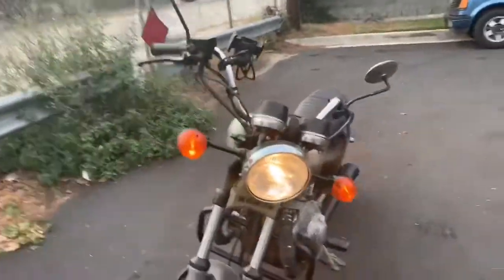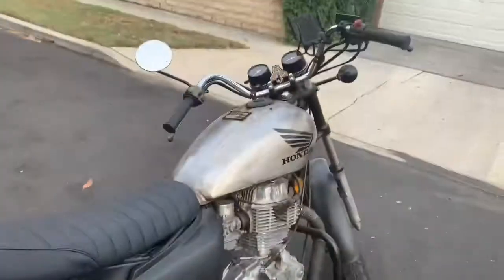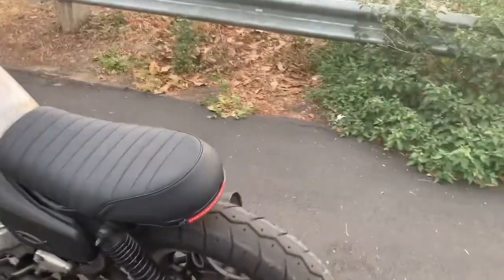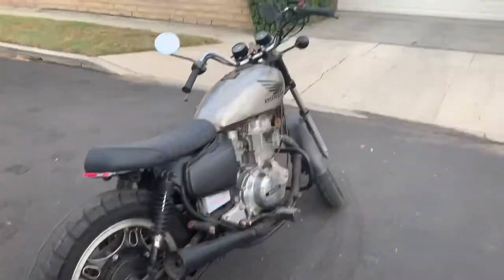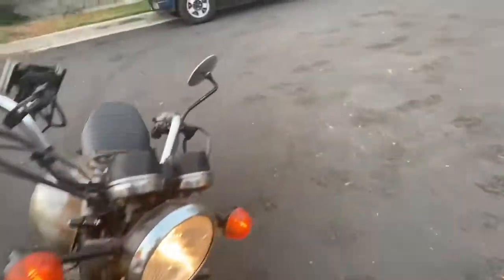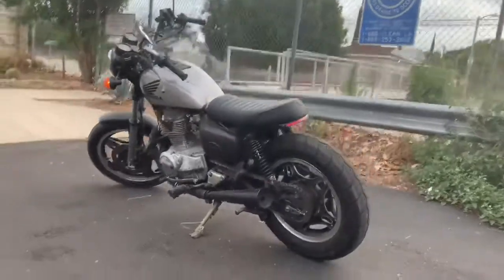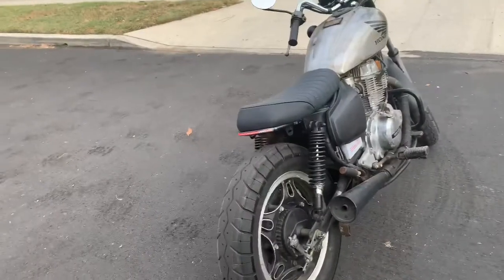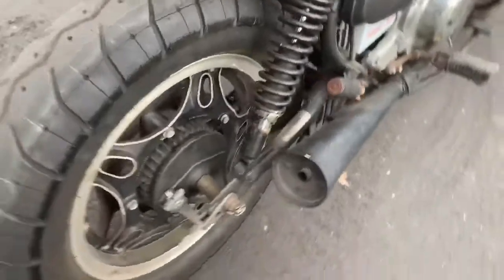Honda 1981 Cafe Racer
Finished my cafe racer project!